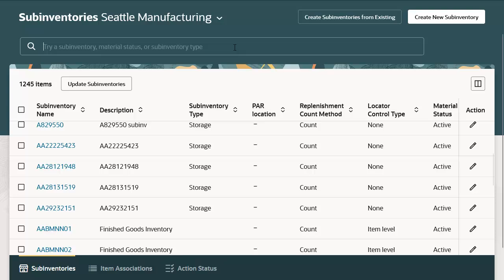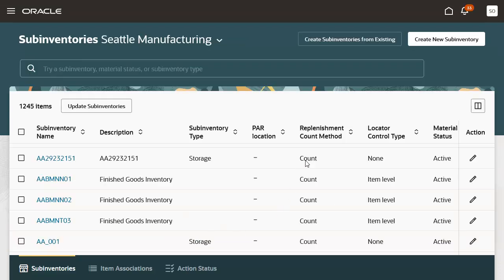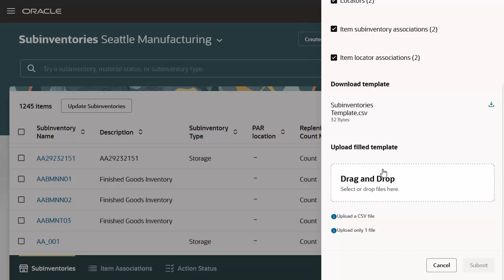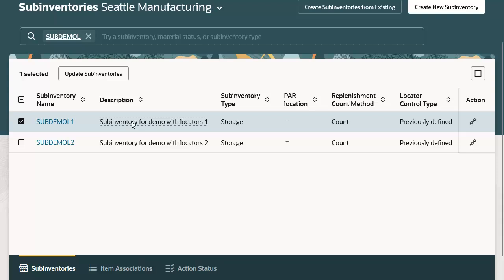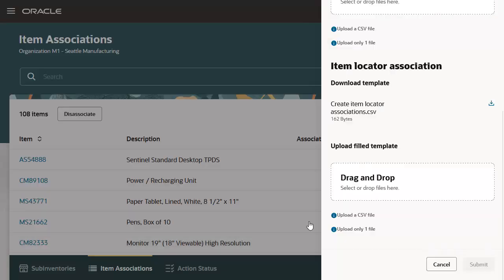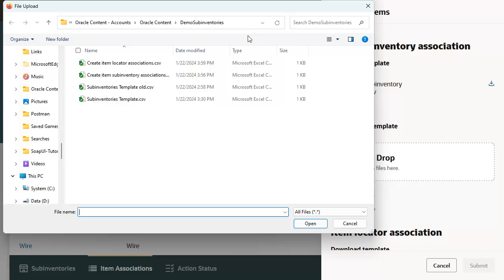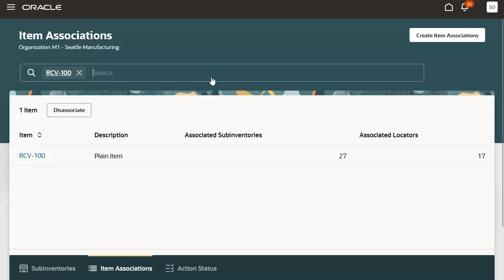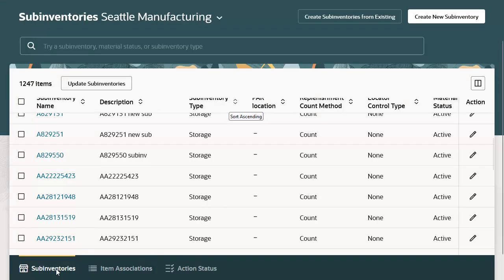Perform Mass Maintenance on Subinventories and Locators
Update 24B Inventory Management Demo